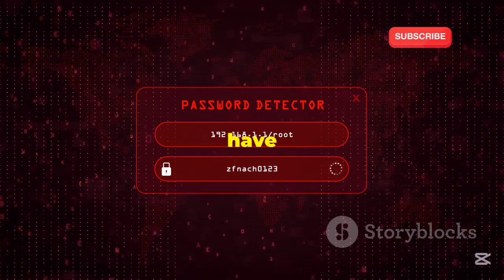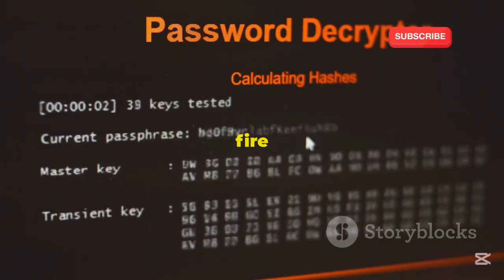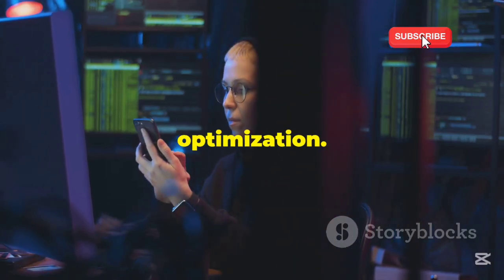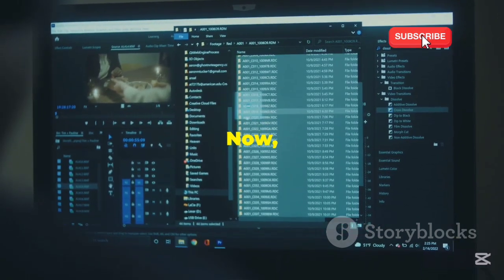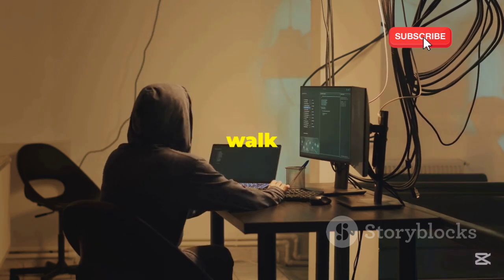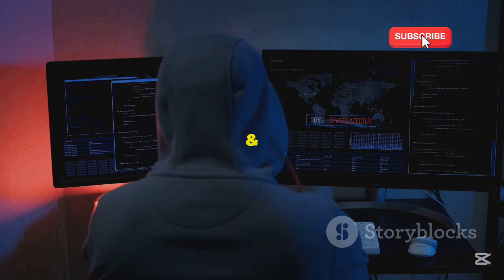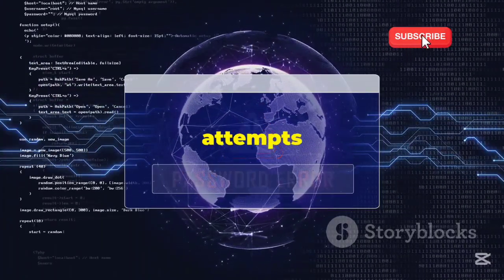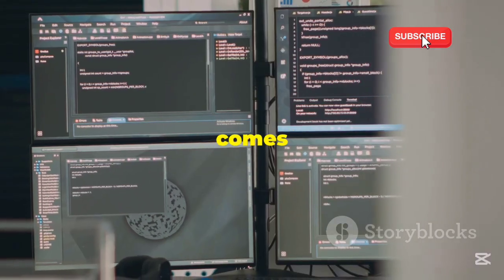Top 5 Password Cracking Tools for Beginners in 2025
we’ll explore the most effective tools available for those new to password cracking. Discover features, pros, and cons of each tool while learning ethical hacking basics to improve your skills.

OUTLINE:

00:00:00 Welcome to the Channel!
00:00:43 John the Ripper - OG Password Cracker
00:02:25 The Need for Speed
00:04:11 The Swiss Army Knife
00:05:58 The Network Ninja
00:07:36 The Windows Whisperer
00:09:18 Stay Secure Out There!

| Thanks |